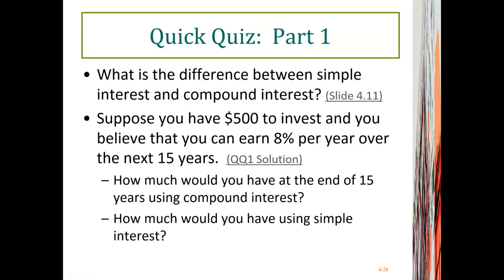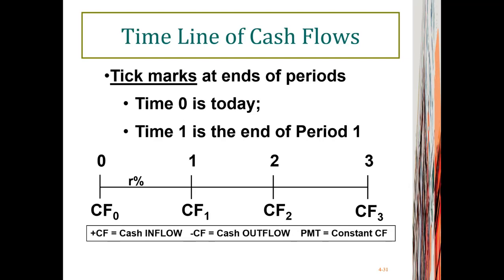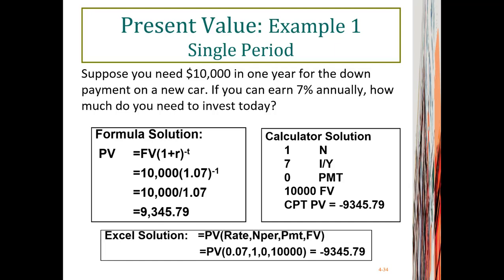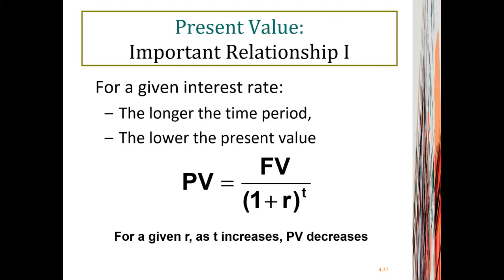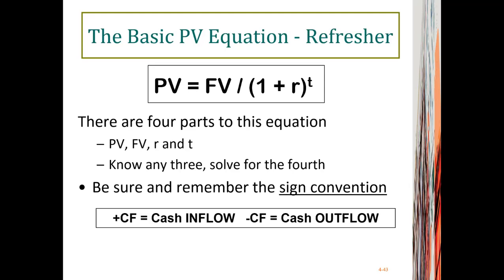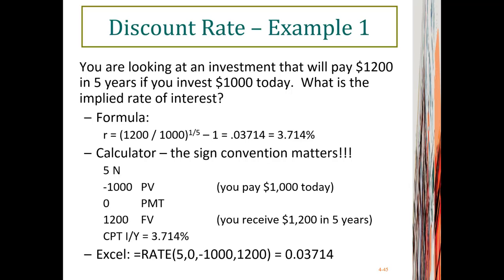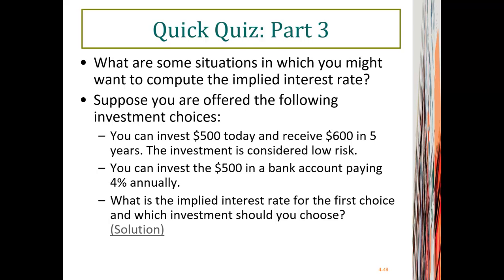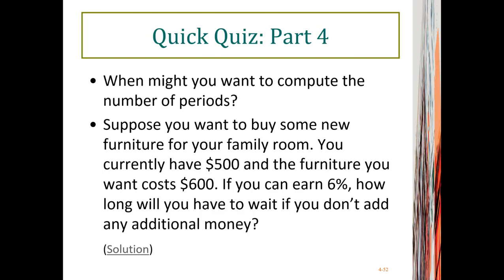Chapter 4 part 2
Time Value of Money part 2